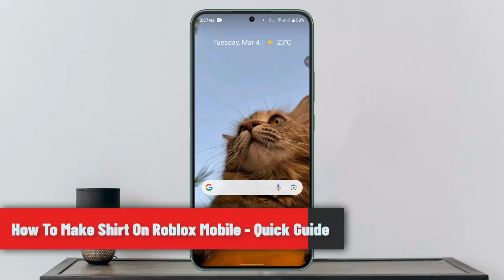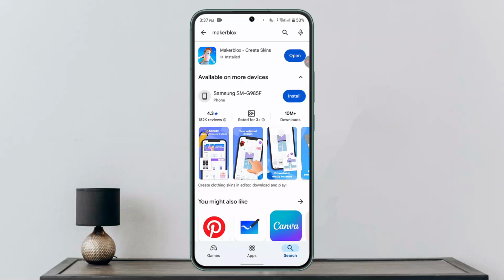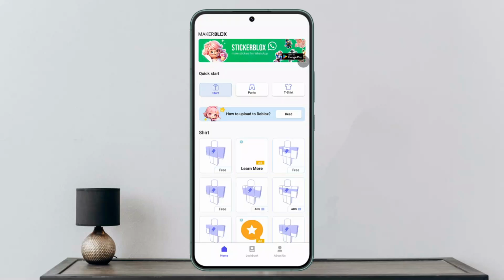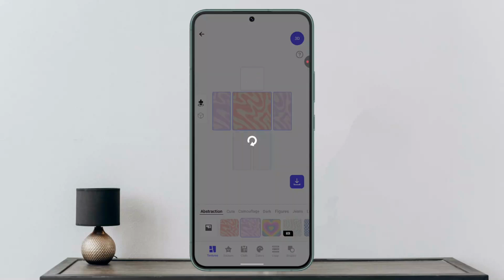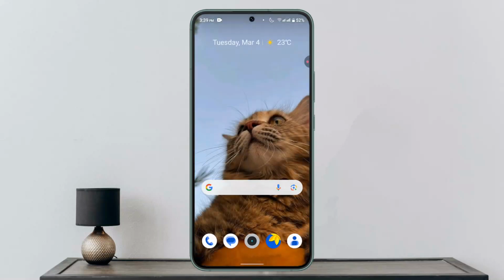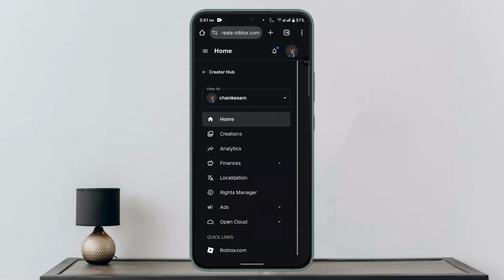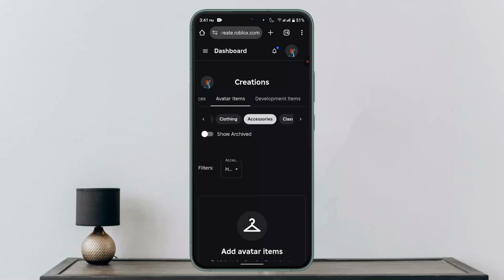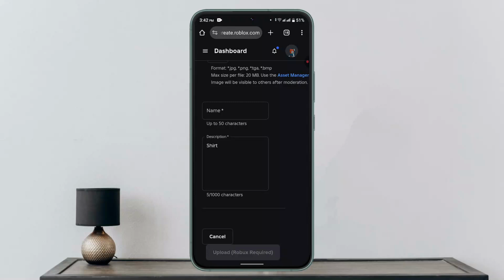How To Make Shirt On Roblox Mobile - Quick Guide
If you want to create a shirt on Roblox Mobile, this video will guide you through the process step by step. Since Roblox does not allow direct shirt creation within the mobile app, you’ll need to use a third-party app to design the shirt and then upload it via a web browser.

To begin, open the App Store or Play Store and search for "Makerblox." Download and install the app, then open it. In the app, choose a template and select "T-Shirt" as the item type. Use the customization tools to add colors, stickers, and designs to your shirt. Once you are satisfied with the design, tap the arrow icon in the top-right corner to save the shirt to your device.

Next, exit the app and open a web browser (such as Chrome or Safari). Go to the [Roblox website] and log in to your account. Once logged in, select "Continue in browser" if prompted. Tap on the three-line menu in the top-left corner and select "Create."

From the Create page, navigate to "Avatar Items" and filter by "Classic Shirts" or "T-Shirts." Tap on "Upload Asset" and select the shirt file that you downloaded from Makerblox. Once uploaded, your shirt will be added to your Roblox inventory.

That’s it! You’ve successfully created and uploaded a shirt on Roblox Mobile.

Timestamps:
0:00 Introduction
0:09 Downloading Makerblox for shirt design
0:26 Creating and customizing the shirt
0:42 Saving the design to your device
0:48 Logging into Roblox via a browser
1:02 Uploading the shirt to Roblox
1:24 Conclusion